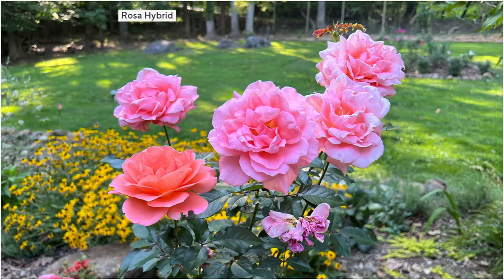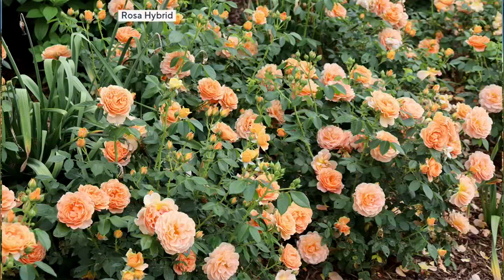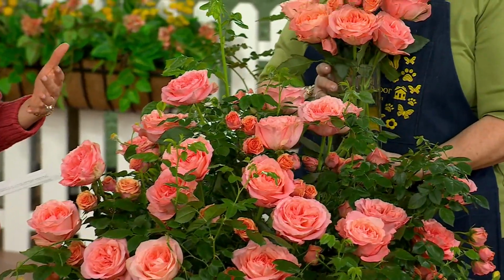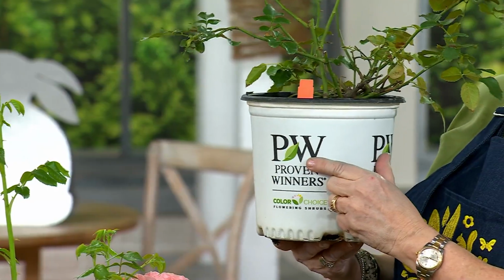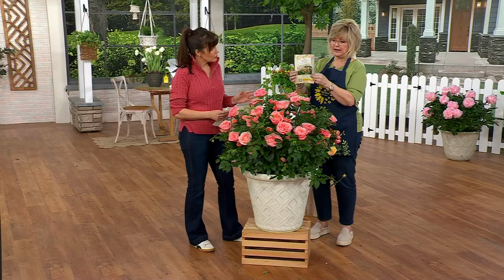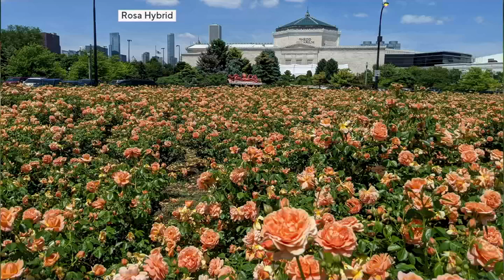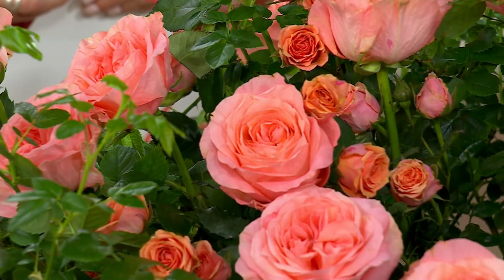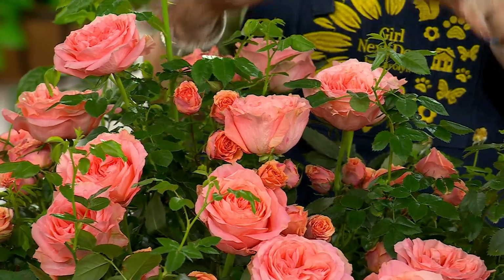Girl Next Door 1-Piece Coral At Last Rose Live Plant on QVC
Girl Next Door 1-Piece Coral At Last Rose Live Plant

Enhance your garden with the beauty and ease of the coral At Last rose. This winter-hardy variety offers low-maintenance care and a resistance to common issues, without the need for extensive pruning or pesticides. Enjoy the vibrant double-petaled sunset-orange blooms and delightful fragrance that makes it a standout in any sunny bed, border, foundation, or patio garden. From Roberta's Gardens.